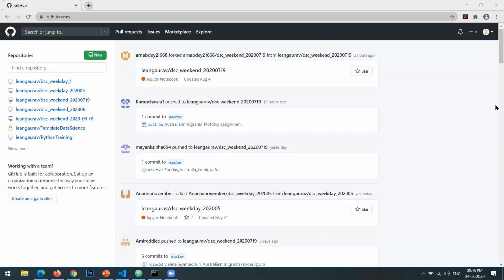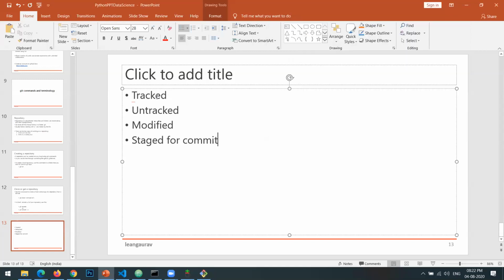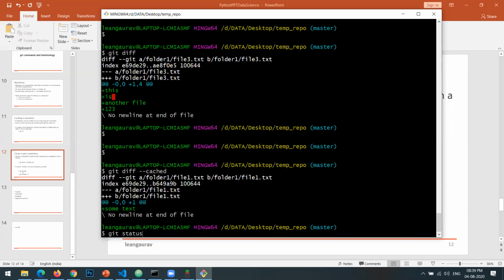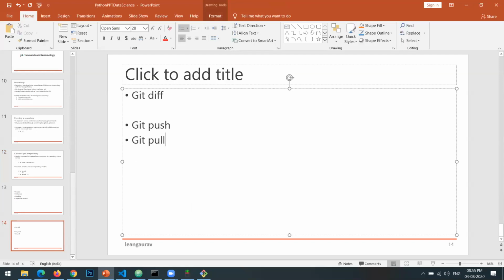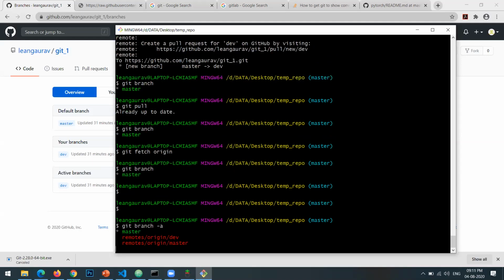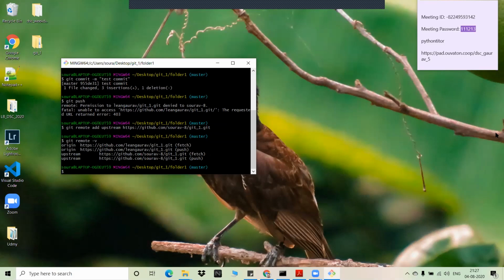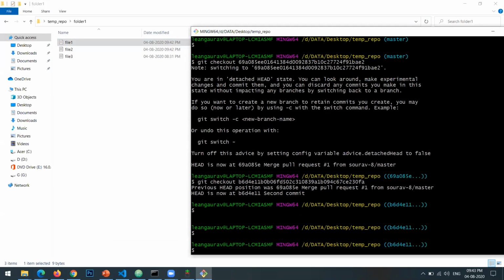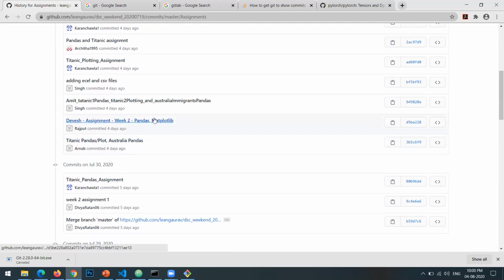What is Git and Github? | Git tutorial | Learnbay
You are watching "What is Git and Github" now !
Git is a command-line tool and a distributed version control system, meaning your local copy of code is a complete version control repository. Github provides a web-based graphical interface and a code hosting platform for version control and collaboration.

Machine Learning,
Tensor Flow,
IBM Watson,
Google Cloud Platform,
Tableau, Hadoop,
Time Series,

COURSE HIGHLIGHT

1) IBM Certification

2) Live-instructor based online classes.

3) Industry expert trainers.

4) 12+ real-time projects of different domains.

5) Multiple batch option (Weekday/Weekend).